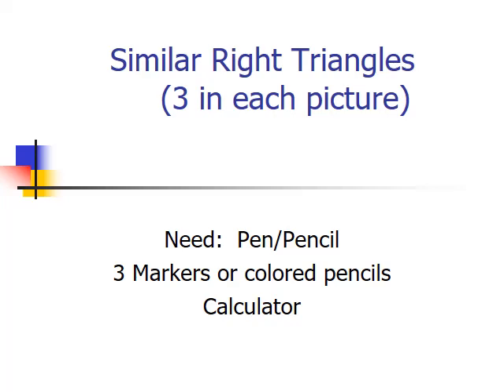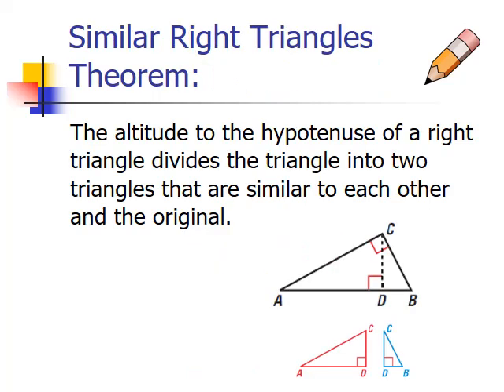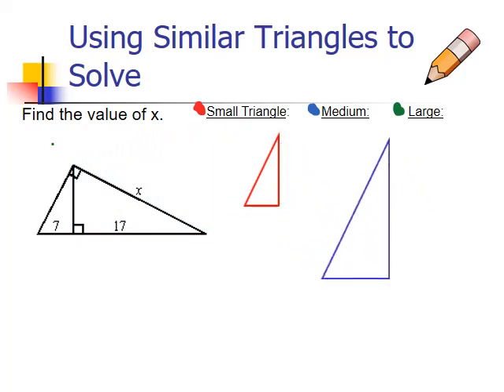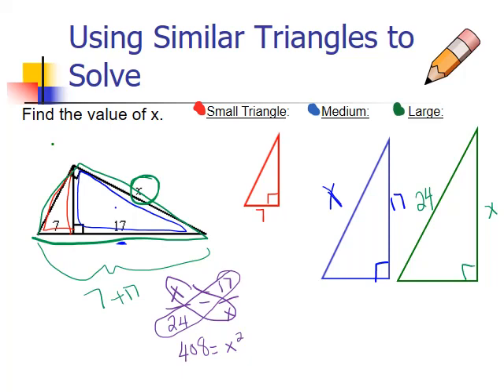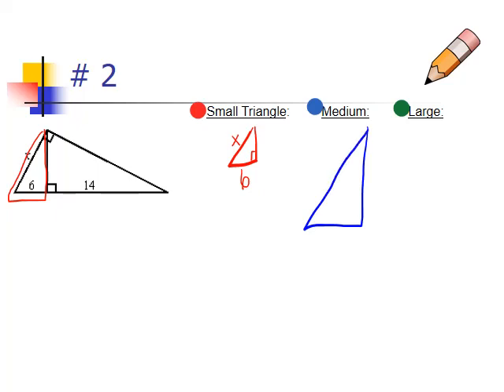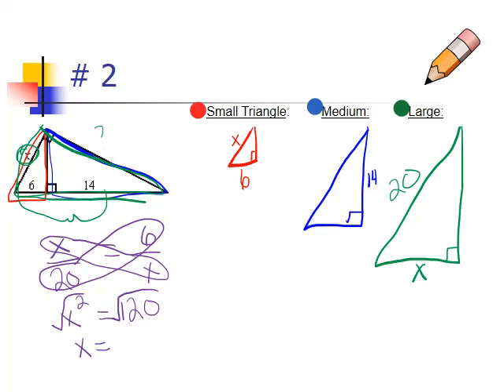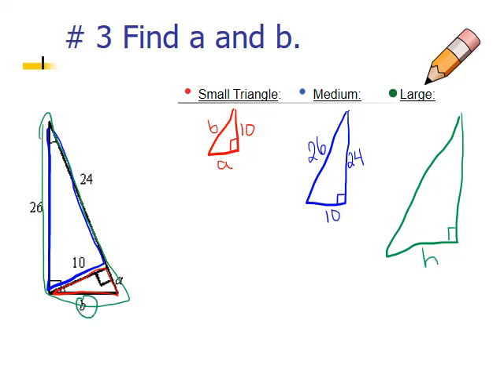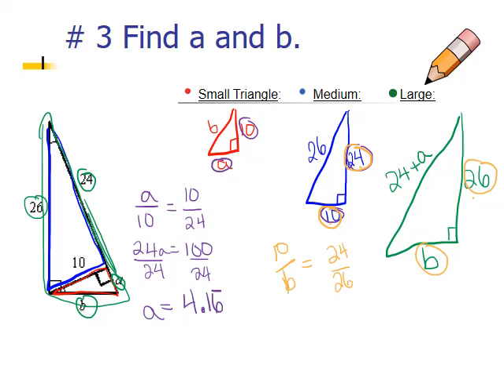similar right triangles